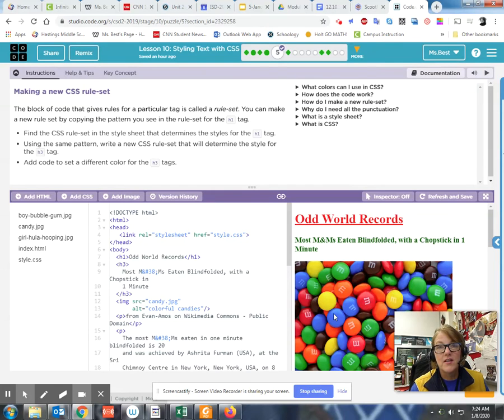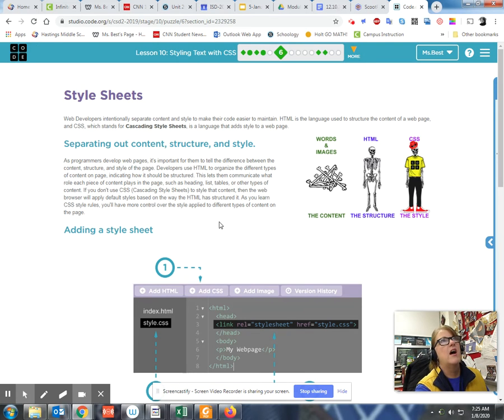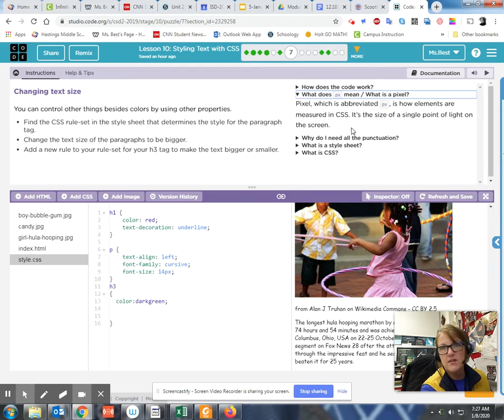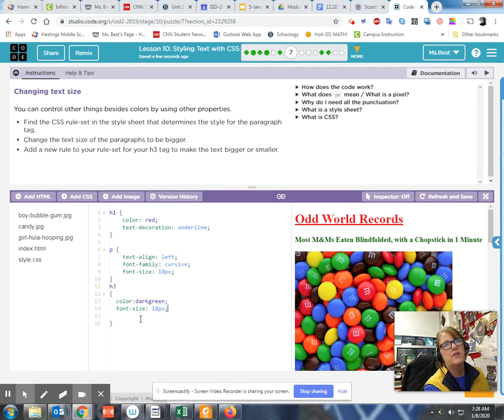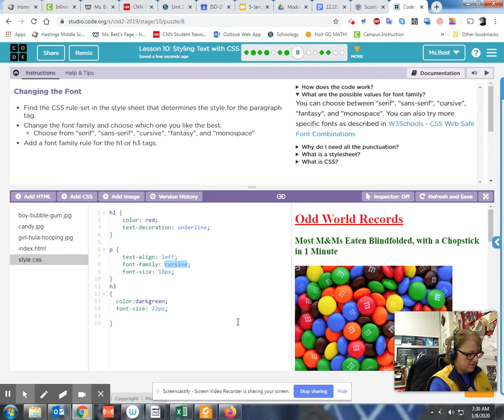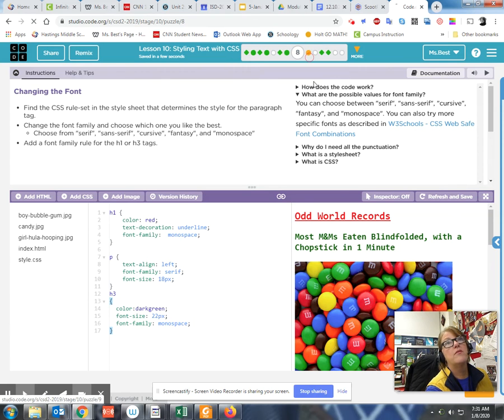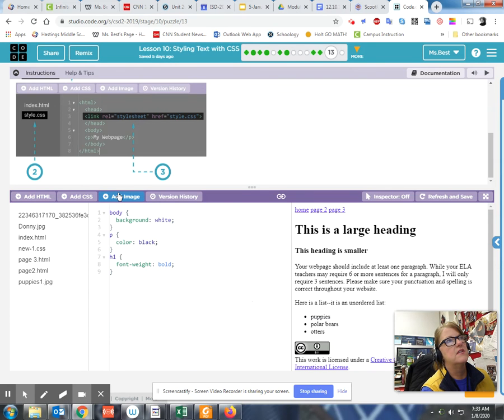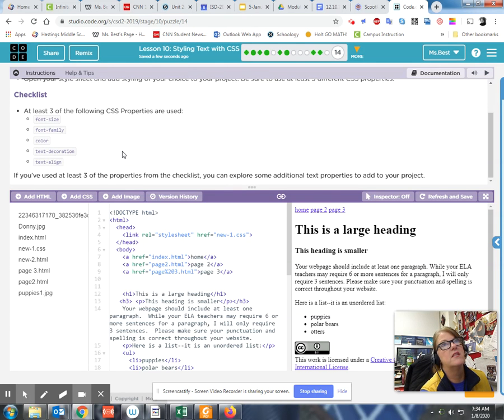CS Discoveries U2L10 levels 6-14